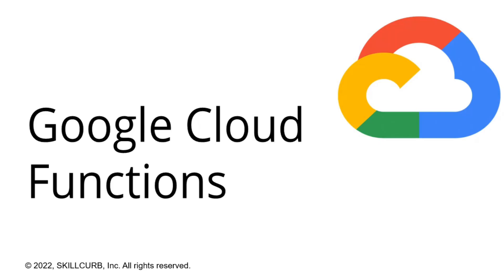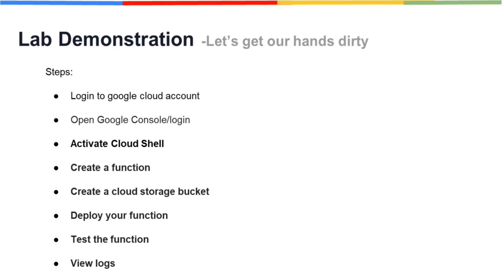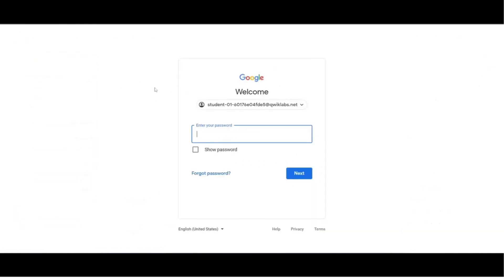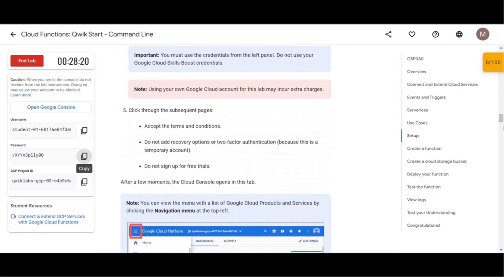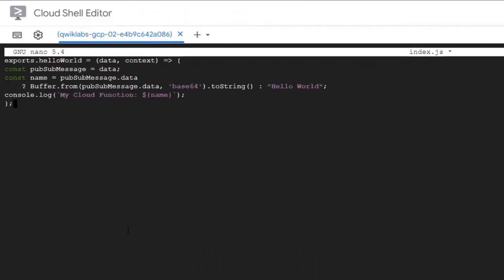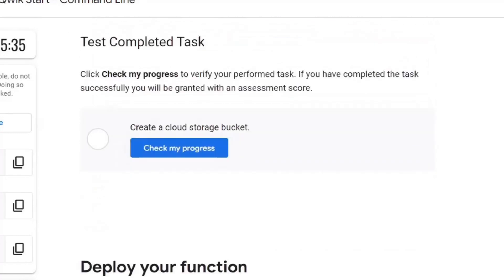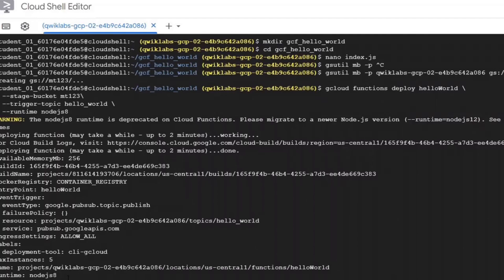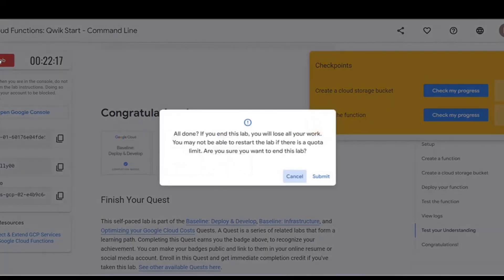Learn Google Cloud Functions for Beginners: Qwiklabs GSP080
This hands-on lab shows you how to create, deploy, and test a cloud function using the Google Cloud Shell command line

You will
1: Create a simple cloud function
2: Deploy and test the function
3: View logs

Cloud Functions is a serverless execution environment for building and connecting cloud services. Cloud Functions can be written in Node.js, Python, and Go, and are executed in language-specific runtimes as well.